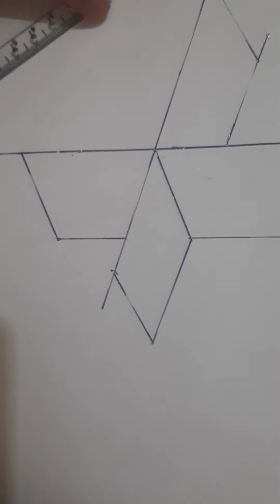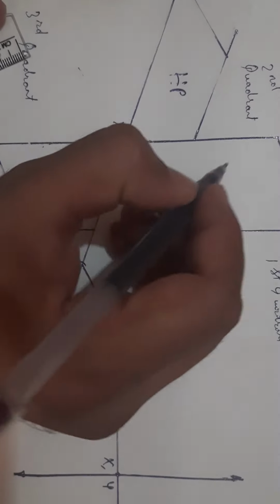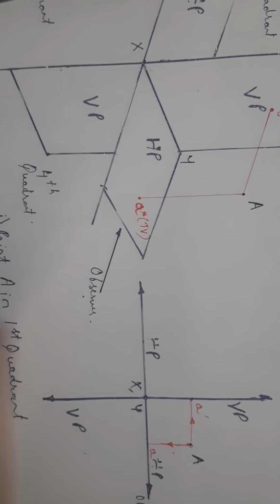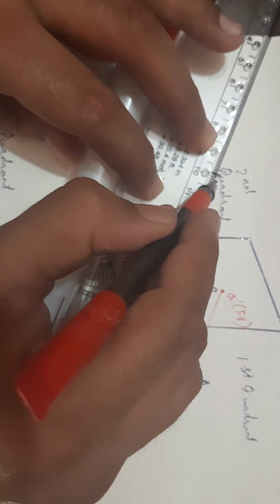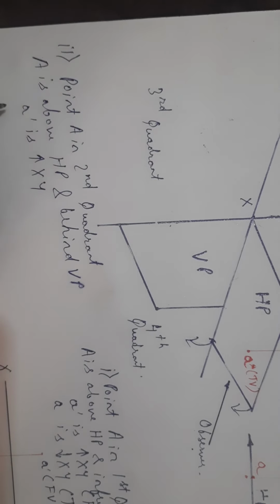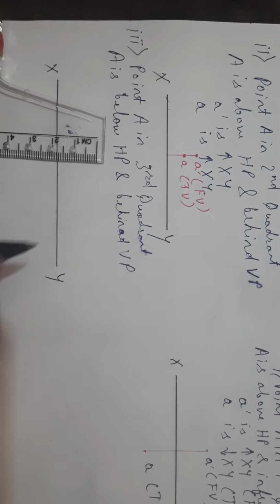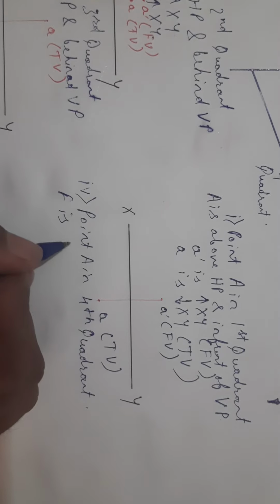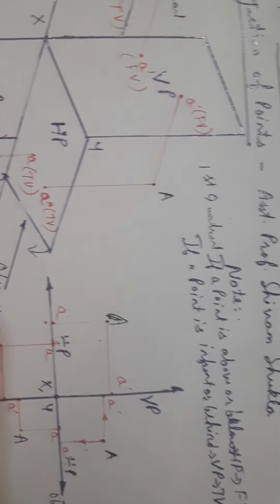Engineering Graphics-Concept of Projection of Points by Shivam Shukla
Explanation about the position of Point in all 4 Quadrants with respect to HP and VP